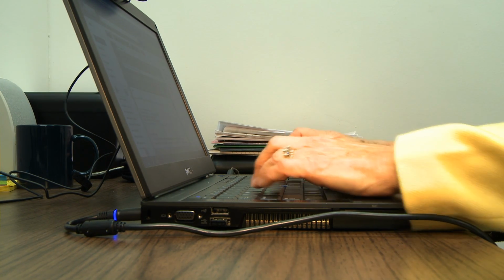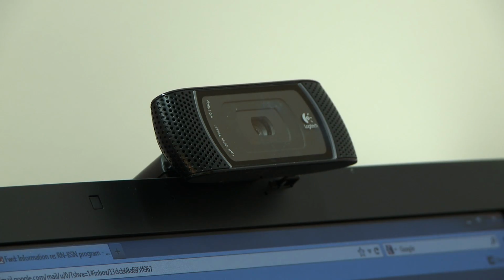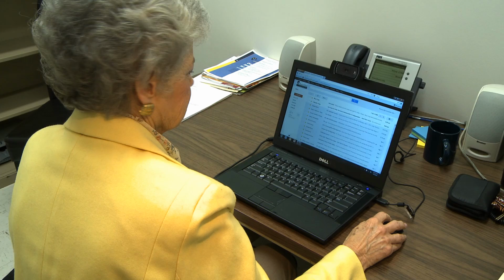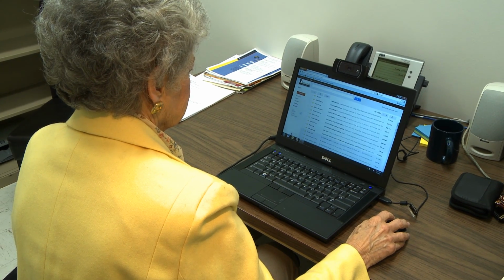RN to BSN at Murray State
Nursing Students who are already registered nurses have the option to obtain their bachelors in nursing through the RN-to-BSN program, which is coordinated by Dr. Linda Thomas.  We met with her to inquire what her job entails.